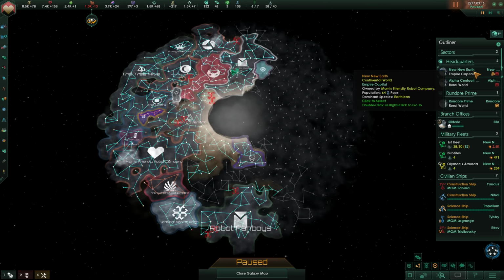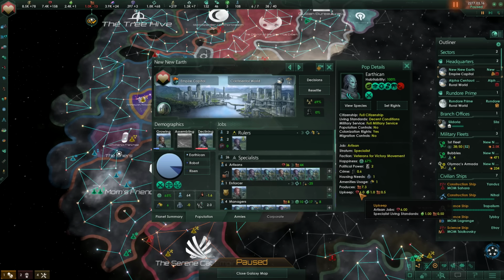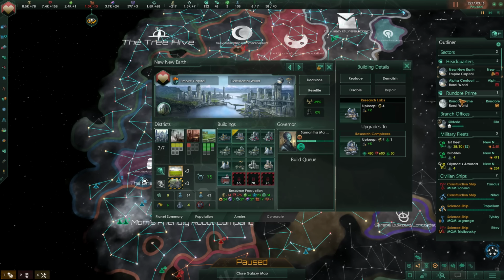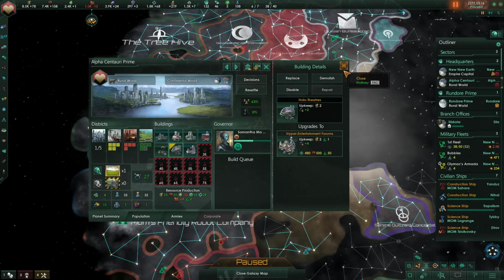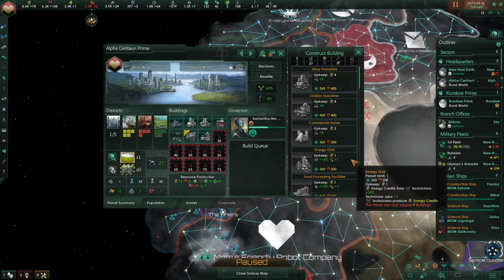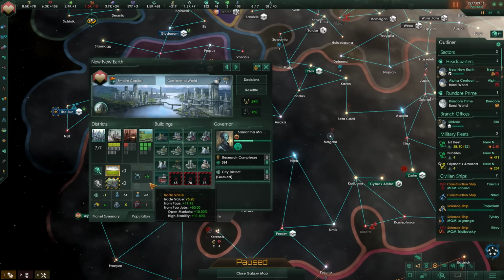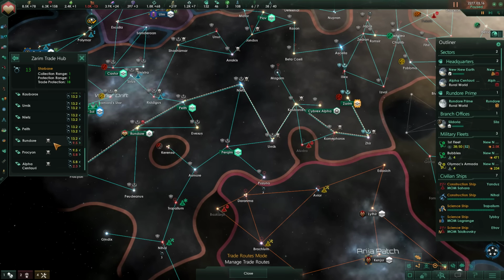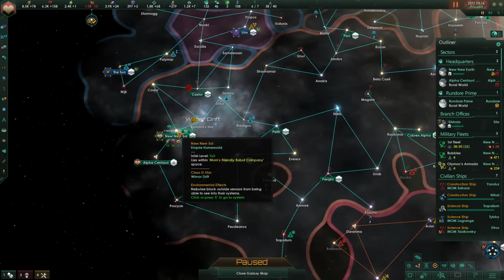Stellaris Tutorial: Everything you need to play Patch 2.2 / MegaCorp!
Snail Mail:
P3A 4S8